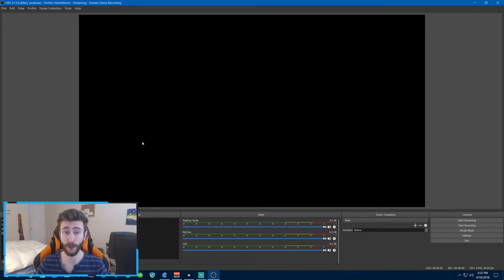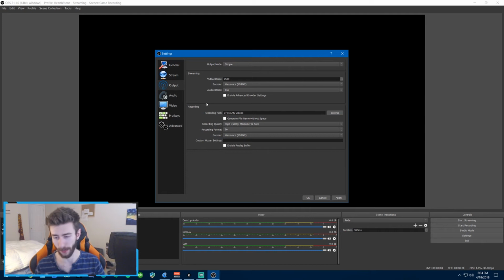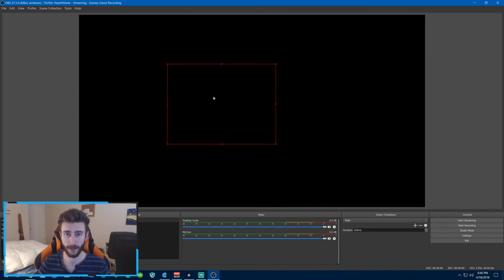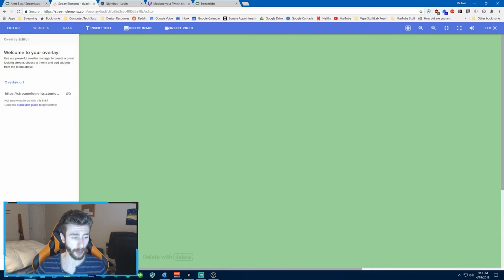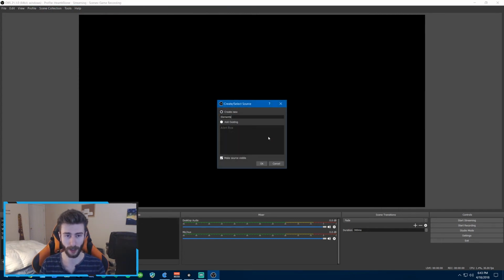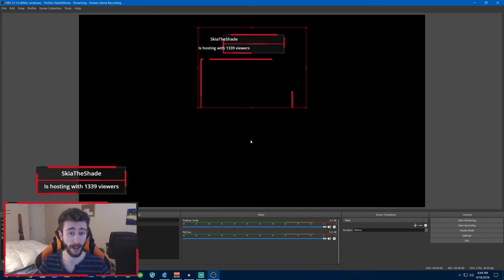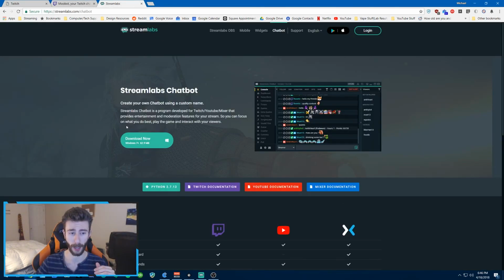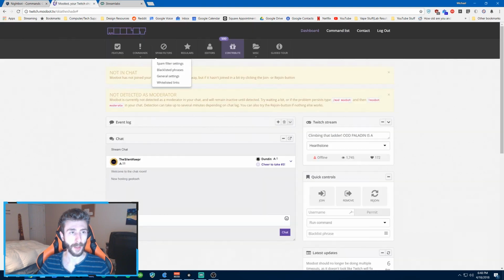Streaming Tutorial - How To Get Started Streaming on Twitch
In this video I cover all the software and services you will need to get started streaming right now! I go over installing OBS(Open Broadcaster Software), implementing StreamLabs or StreamElements, and chatbots.This is the first installment of a guide for everyone who wants to get into livestreaming video games on Twitch, Mixer, YouTube or any other livestreaming website.

Intro and Outro Song: 20K by Pegboard Nerds